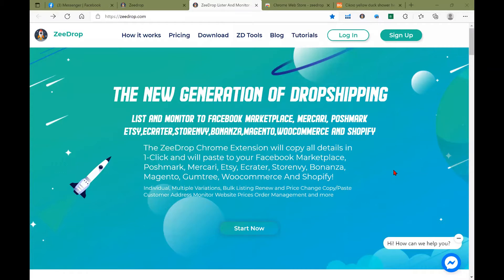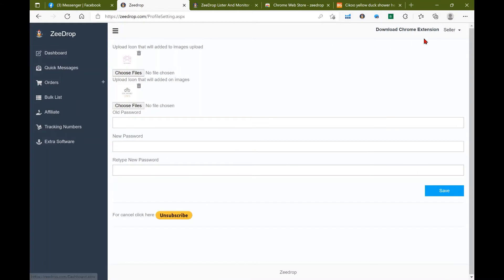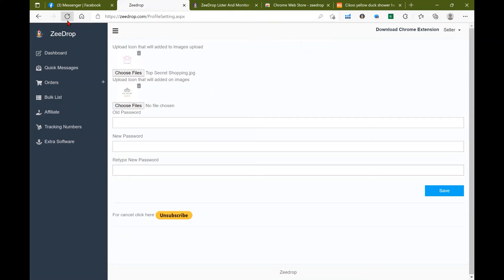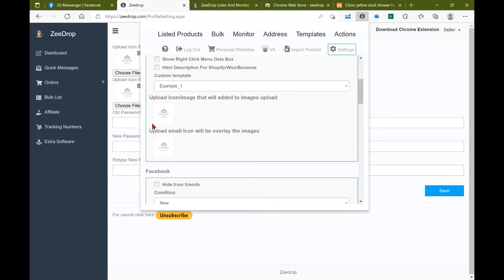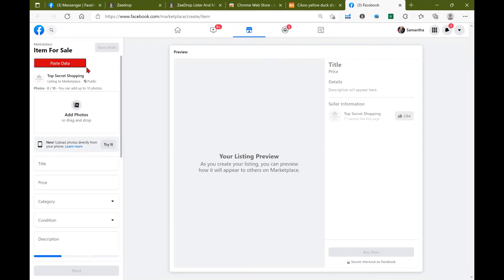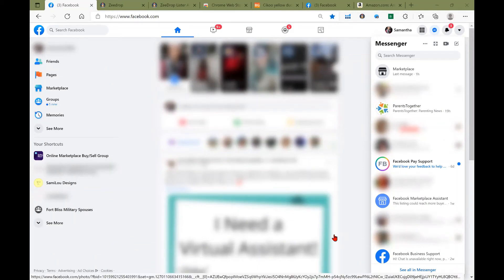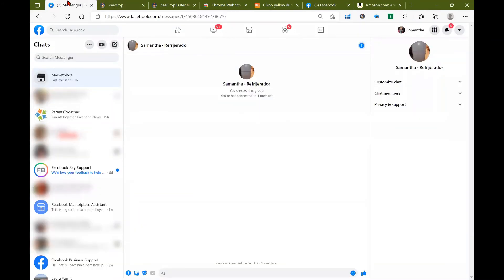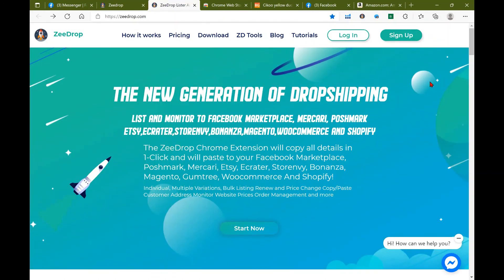New Branding & Quick Messagees Tutorial With ZeeDrop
Zeedrop.com